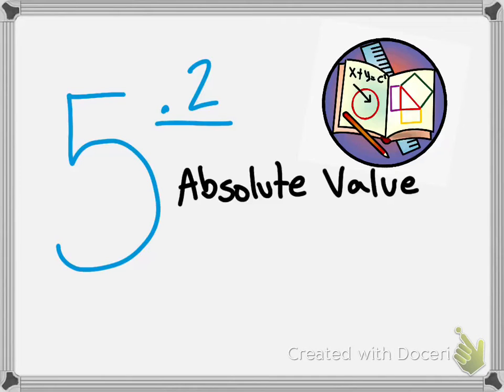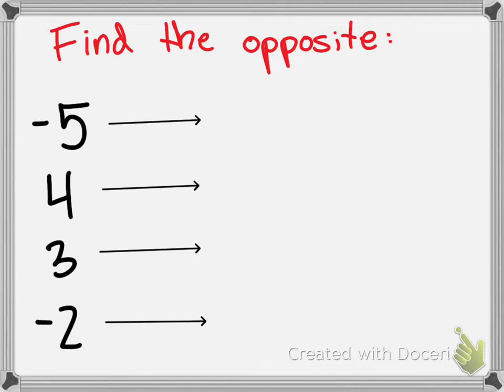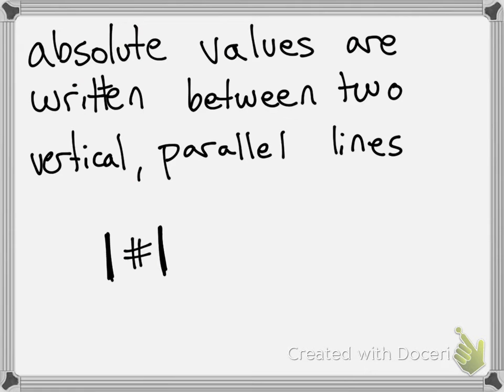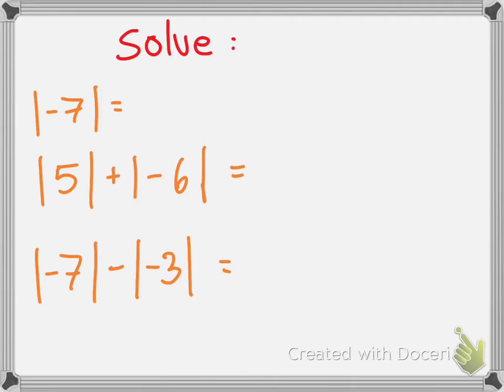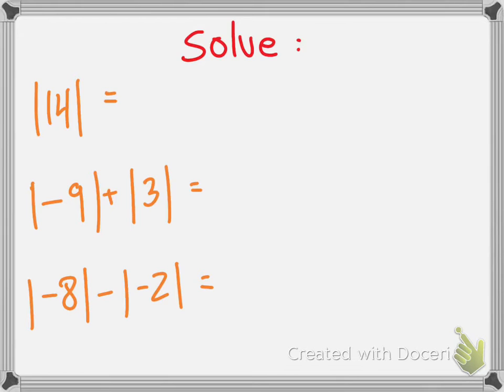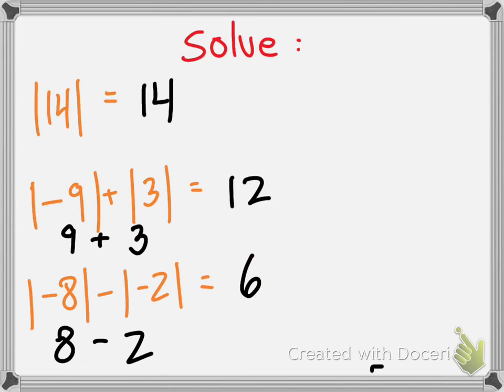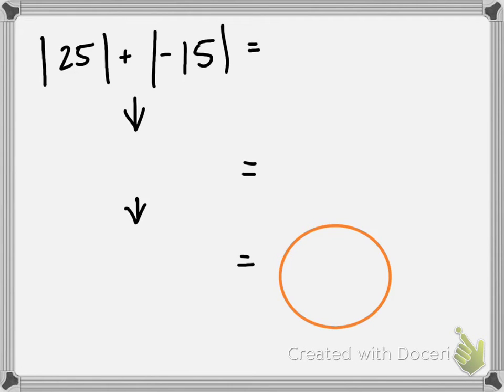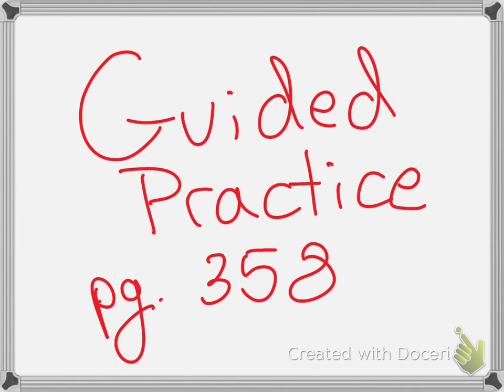5.2 Absolute Value